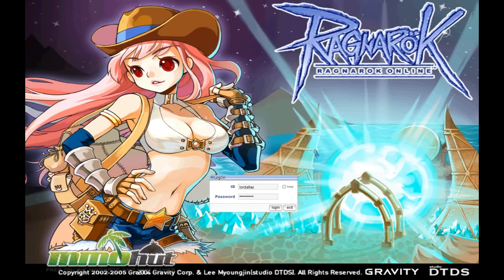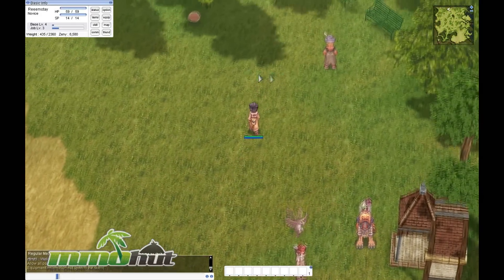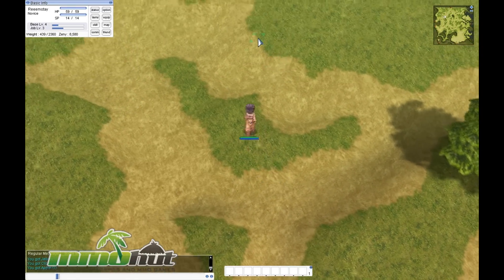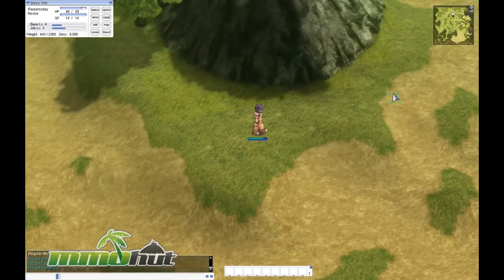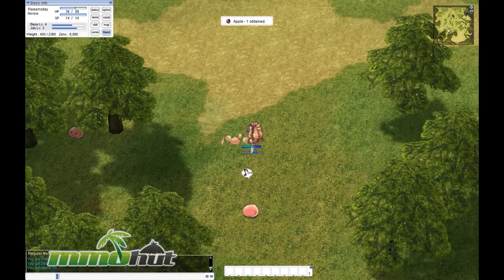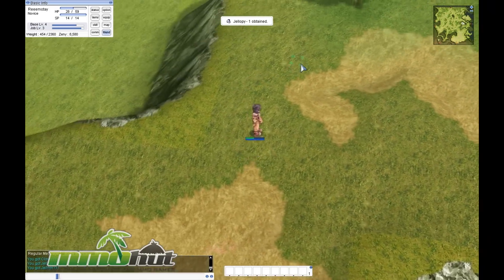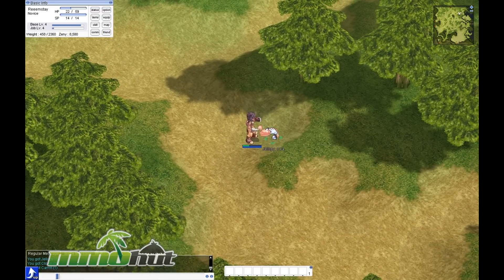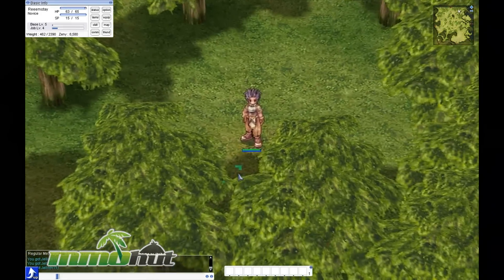Ragnarok Online Gameplay - First Look HD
Ragnarok Online reviews, videos, screenshots and more.